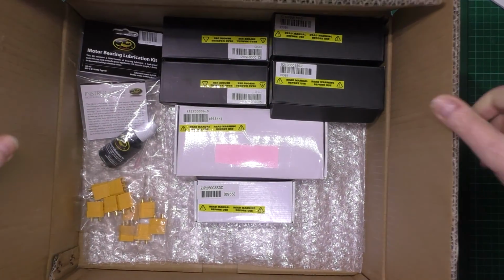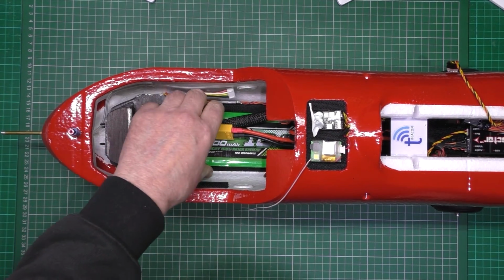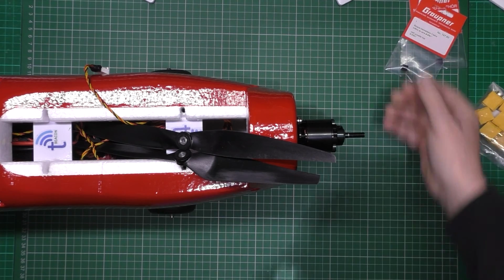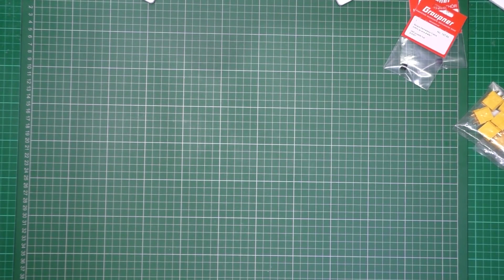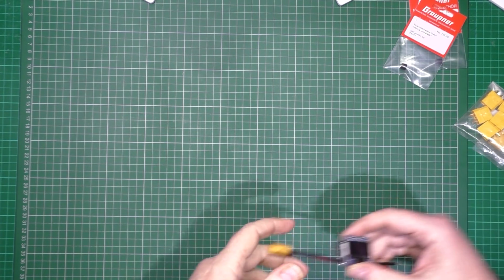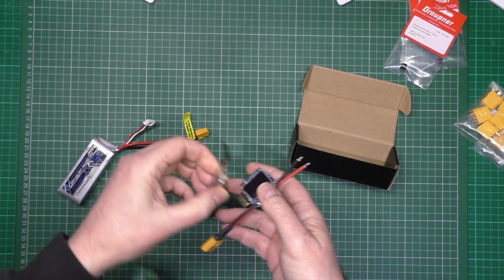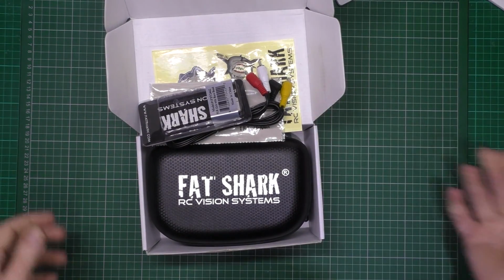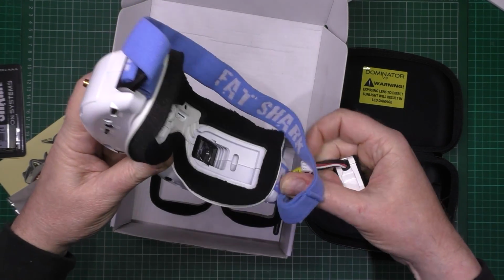Random RC talk #2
Random RC talk on Zippy batteries for your Taranis, Turnigy Bolt batteries, Multistar batteries, DIY voltage and current sensor, Fatshark Dominator 3, Fatshark Attitude V2